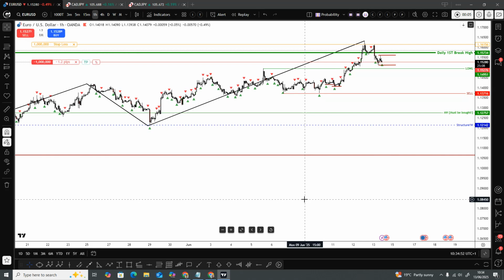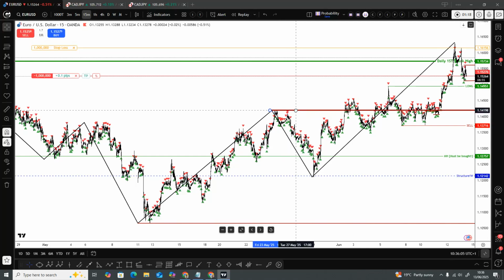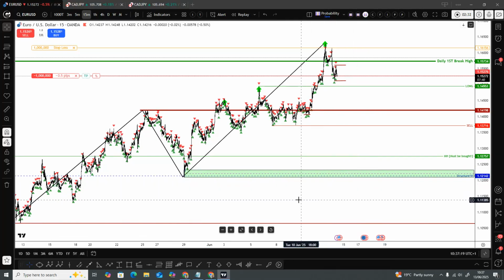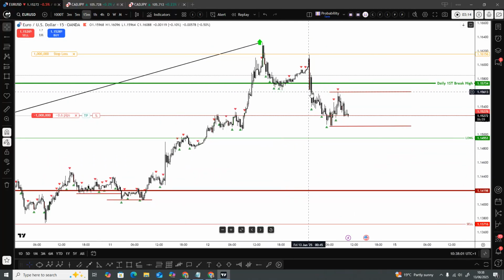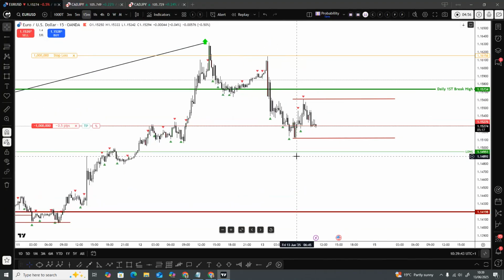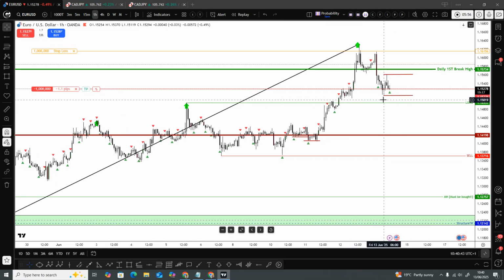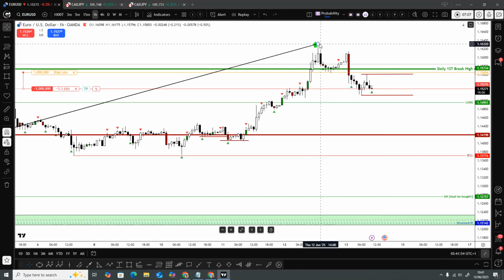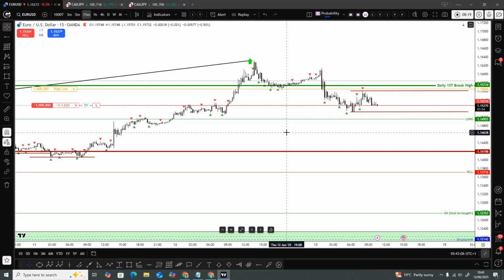EURUSD – Follow-Up Update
EURUSD traded above the 1.1573 level on Thursday, marking a second break to the upside following the earlier trend-changing pattern — a potential sign of bullish continuation.

However, on the 1H/M15 chart, we've observed a minor ABC corrective decline (pullback). We’re now watching for a break below 1.1511, which could signal the start of a short-term bearish move.

🎯 Short-Term Target:
The next key level is 1.1214, a weekly structural support zone and the low of the previous trend-changing pattern.

📌 Key Zones to Watch:

Bearish confirmation: Break below 1.1511

Medium-term target: 1.1214

Stay alert to price action around these levels.

Trade safe, and have a blessed weekend.